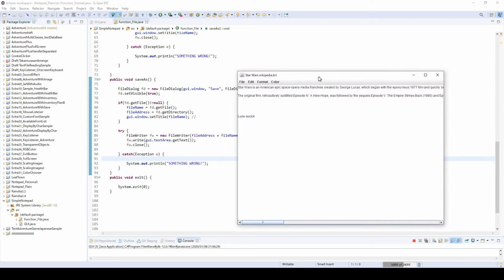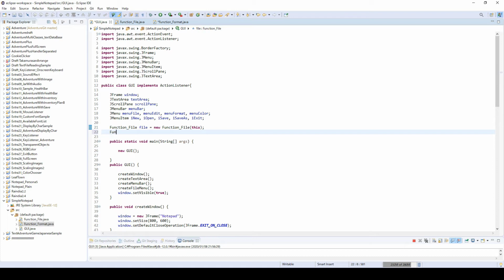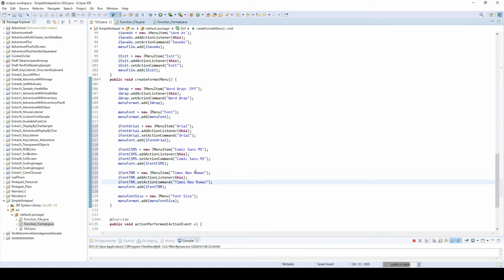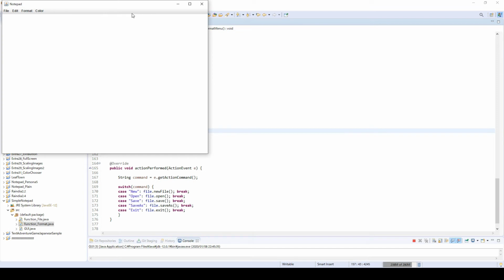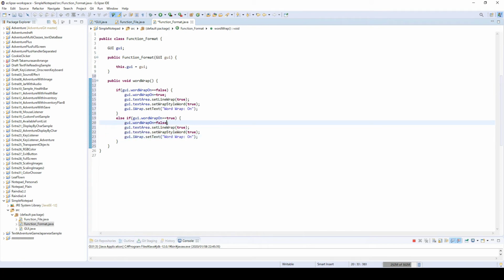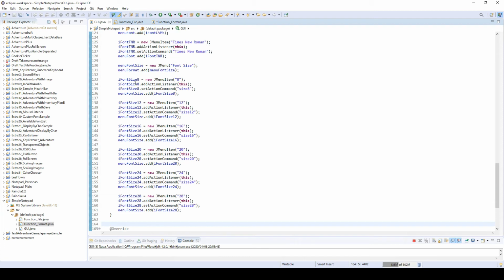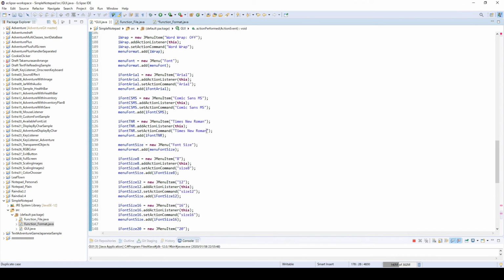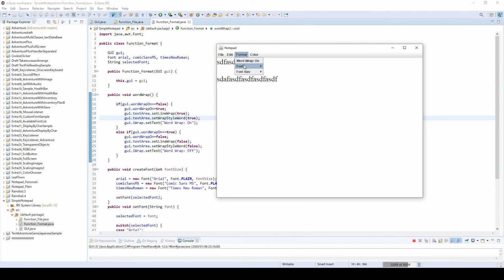How to Make Notepad in Java (6/8) - Word Wrap, Font, Font Size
In this video we're going to add options to wrap words, change font and change font size.